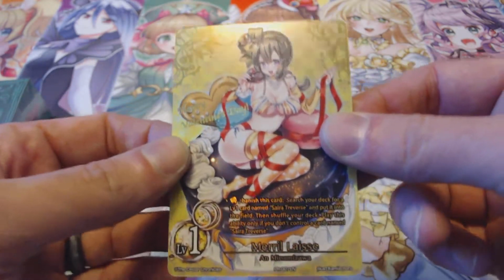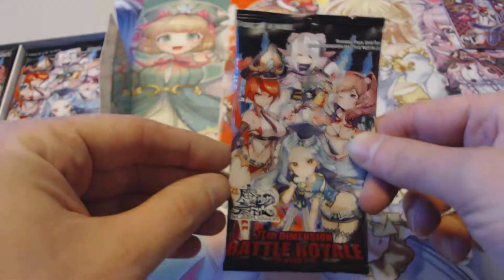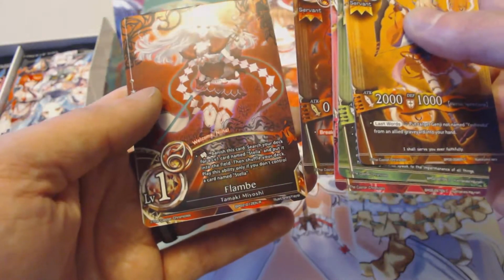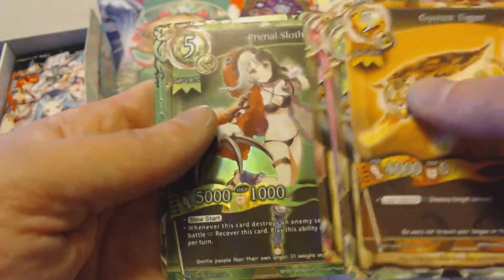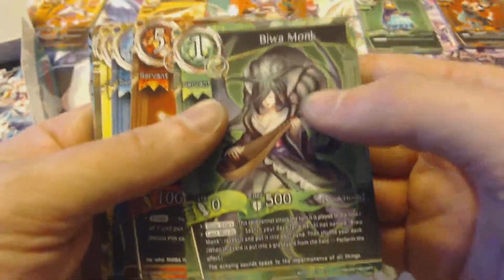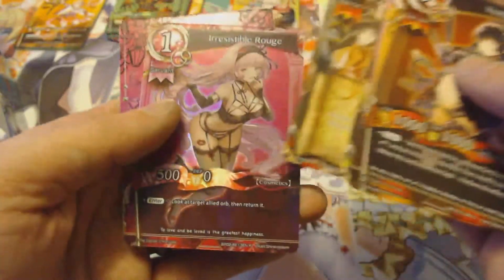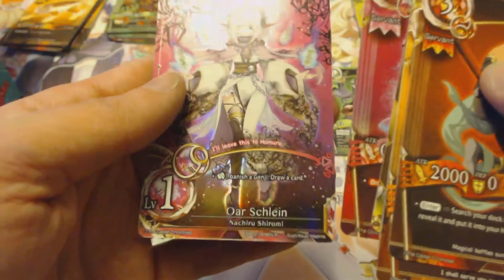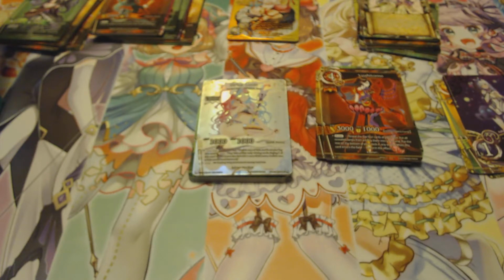The Caster Chronicles Pith Dimension Battle Royale Unboxing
An unboxing of The Caster Chronicles Pith Dimension booster set, as well as a few cool promos that are being launched at the same time!

This set includes some new mechanics and an exciting new card type: Soul Bond Servants.

Give it a watch and see what we open!